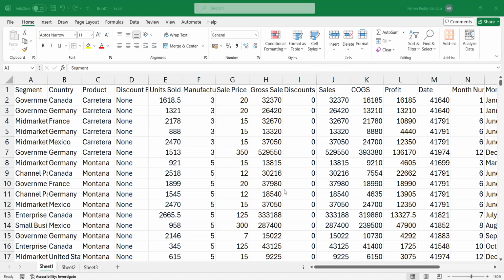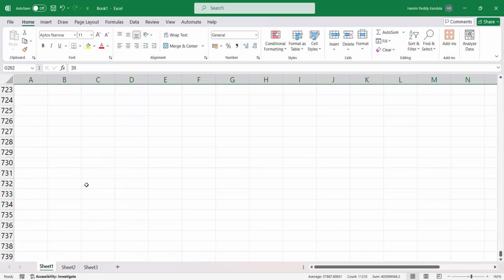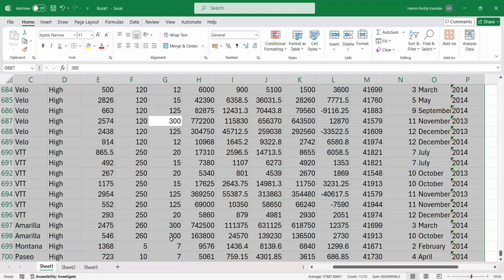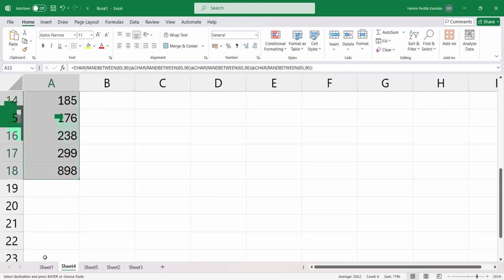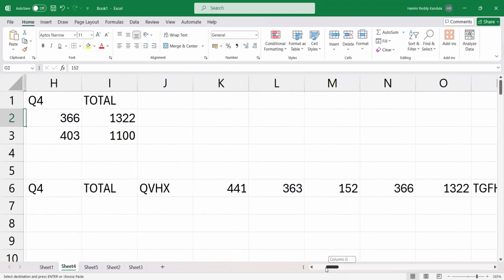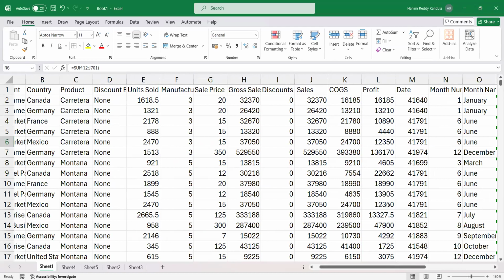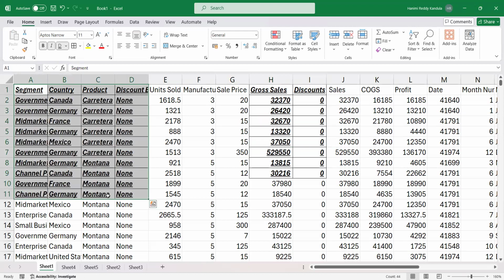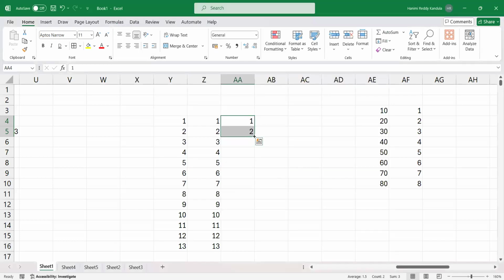Excelytics_B00572 Adv Excel Demo Session (23-05-2024)